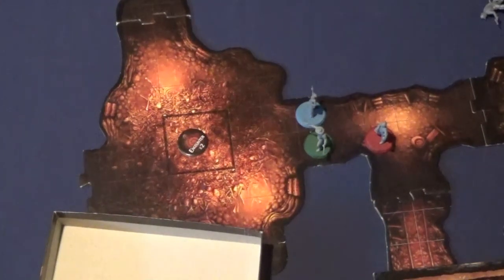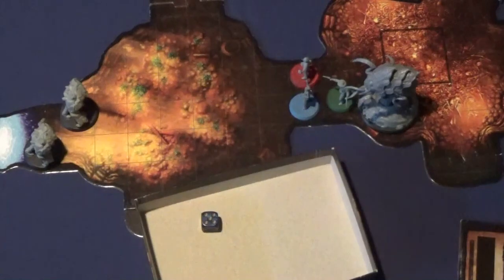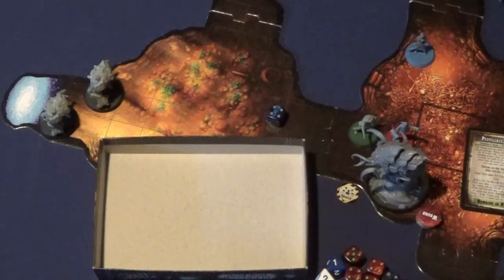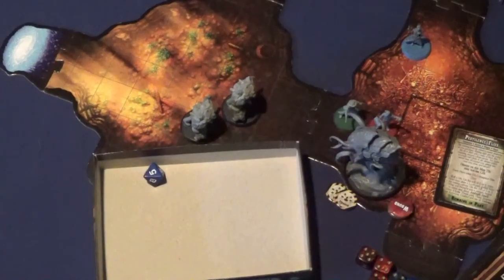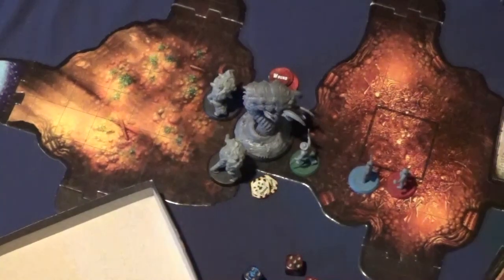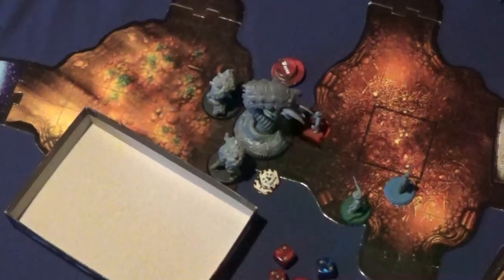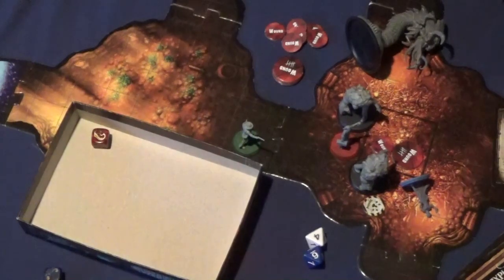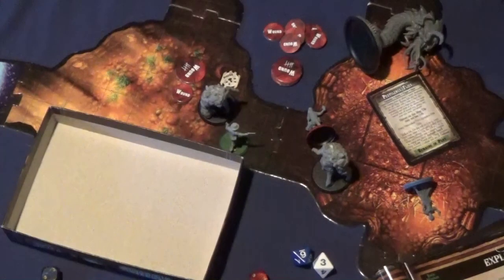Shadows of Brimstone: Apple Turnover Gang - ep 3.2 "Is It Better Yet?"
The Gang ventures into the mines for a second time.  This time, they are exploring and mapping the nearby mines to score some gold and loot.  Hopefully, it will turn out better than their previous venture.